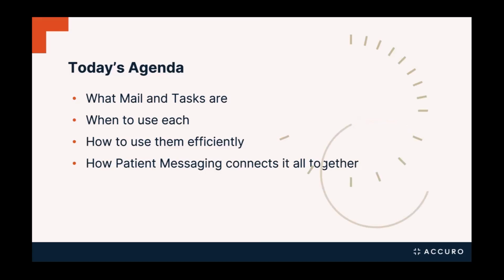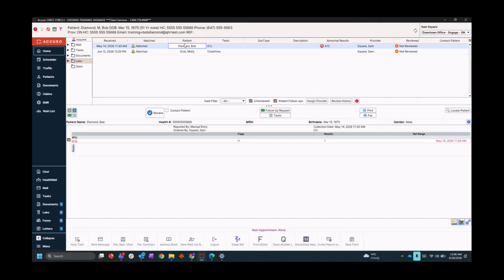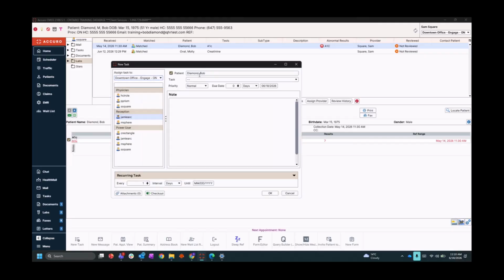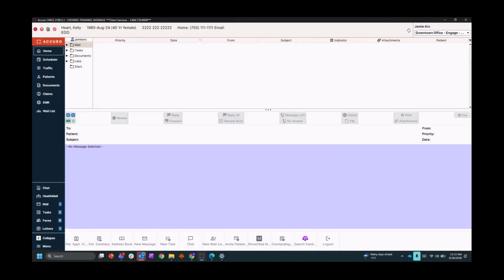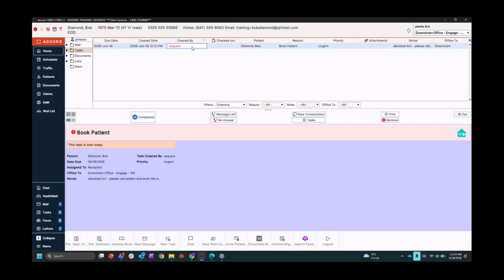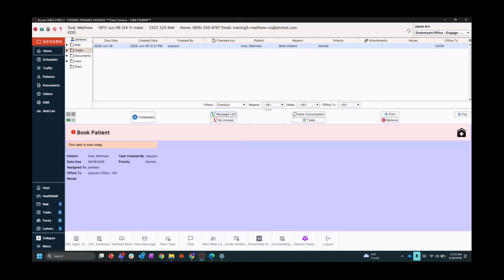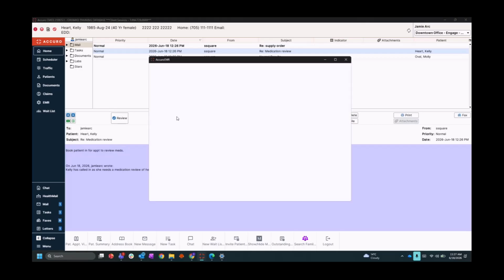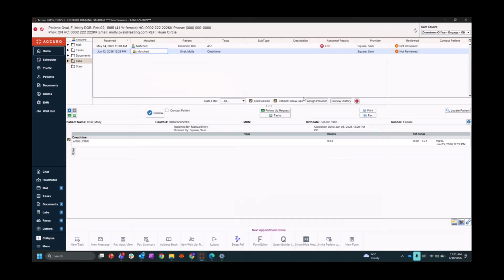Mail and Tasks Webinar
Mail and Tasks Webinar - June 18, 2026

This recorded webinar highlights the many benefits of using Mail and Tasks in Accuro, to stay on top of communication and to-do lists.

Note: This session was recorded during a live webinar. References to Q&A and live support may not apply to the recording.

For additional resources and training materials, visit the Accuro Resources